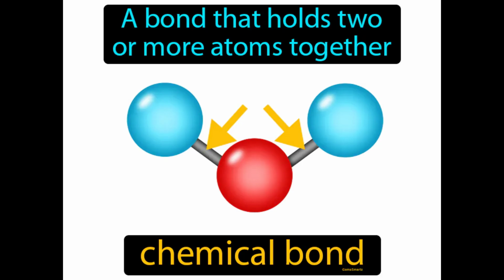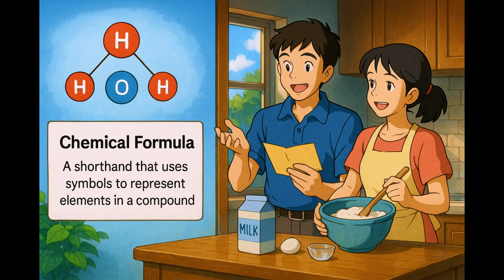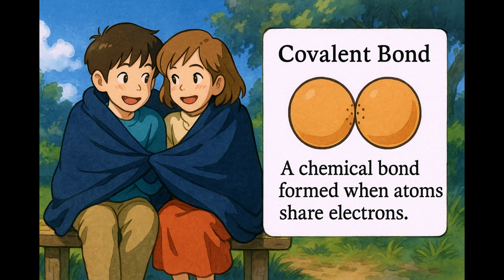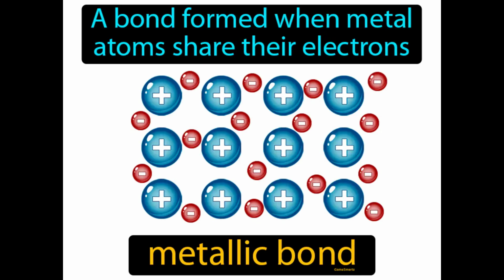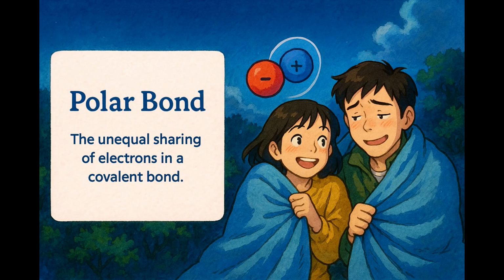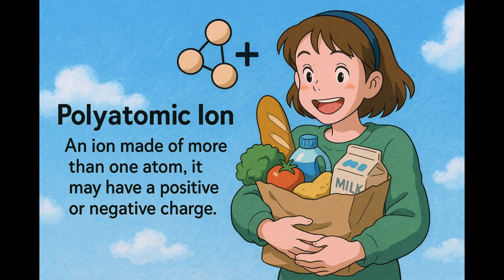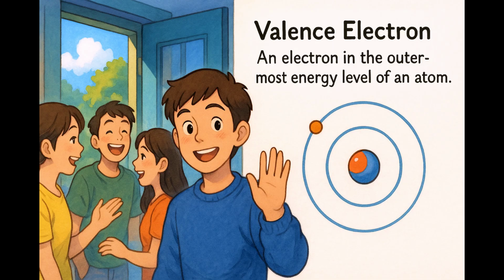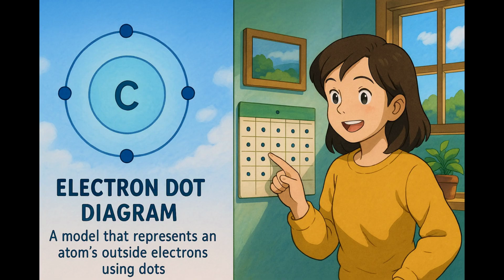Chemical Bonding Explained - Easy to Understand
Complete chapter compilation covering all key concepts in the Chemical Bonding lesson.

This comprehensive educational video covers all the important terms and concepts from the lesson 'Chemical Bonding' in Science. Perfect for students looking to review the entire chapter in one video.

Chapter information:
- Chapter: Chemical Bonding
- Subject: Science
- Grade Level: Physical Science